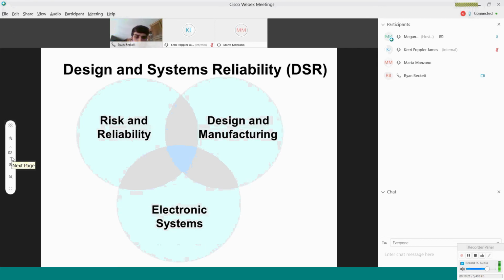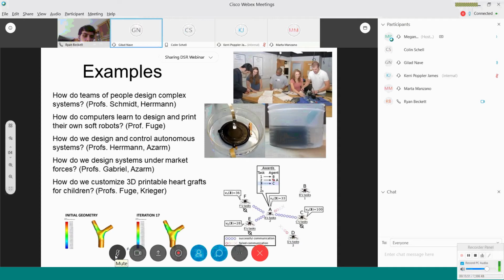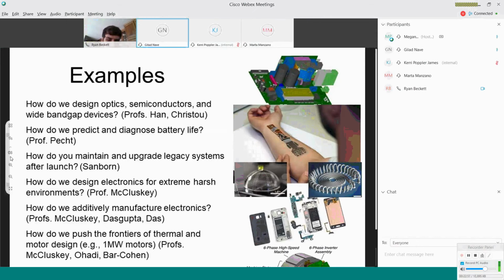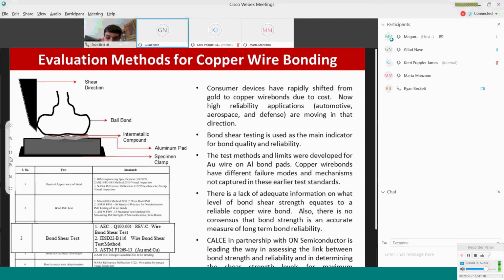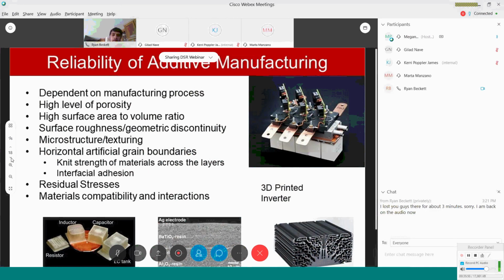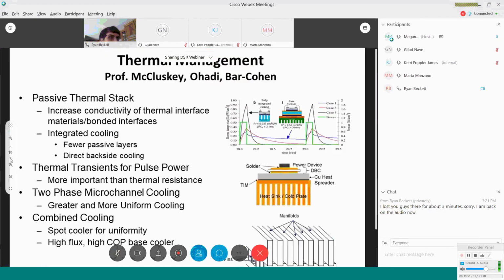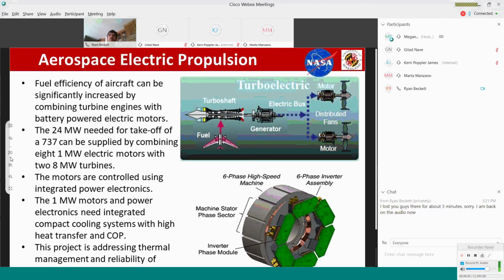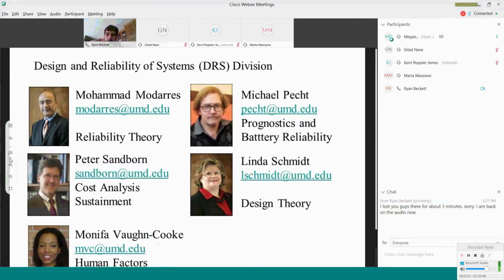Design & Reliability of Systems Webinar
Design & Reliability of Systems division leader, Dr. Patrick McCluskey, discusses the division, the Mechanical Engineering department, and answers student questions.